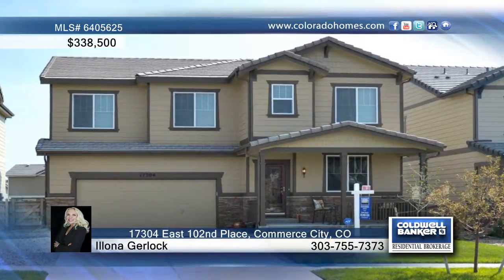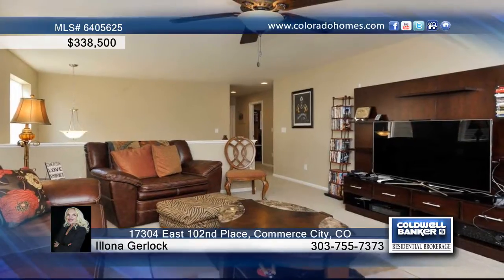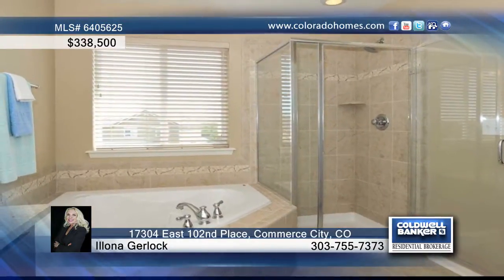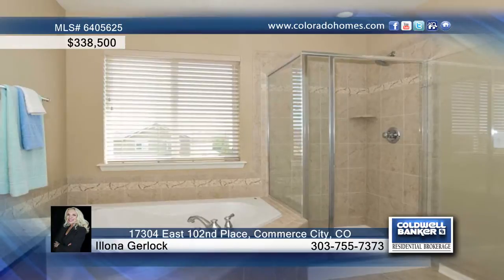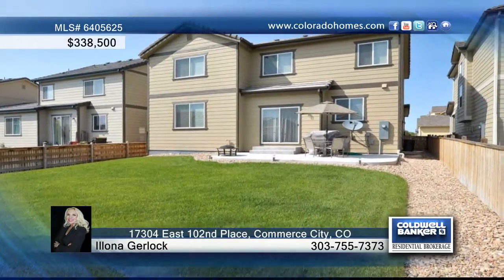17304 East 102nd Place Commerce City, CO Homes for Sale | coloradohomes.com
17304 East 102nd Place, Commerce City, CO
 Illona Gerlock-Coldwell Banker |

Gorgeous Richmond Allison with loft! (easy convert to 5th bedroom).  Better than new! Gourmet kitchen with 42&quot; cabinets, granite slab, stainless steel appliances, gas stove, island, double ovens and spacious pantry!  Upgraded carpet!  Extensive hardwood floors!  Master suite with five piece bath, tile floors, granite counters! Spacious laundry upstairs! All baths have tile flooring!  Brushed nickel lighting! Two inch faux blinds thruout!  Radon system installed!  Basement ready for your finish! Why wait for new--move right in!